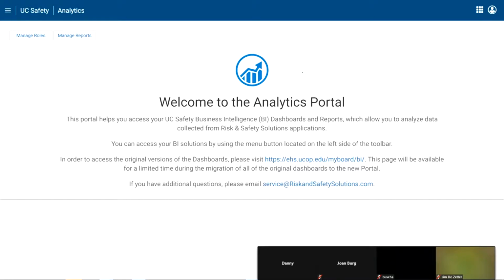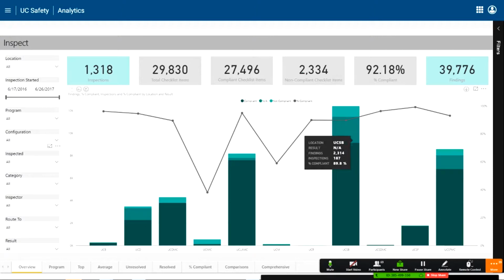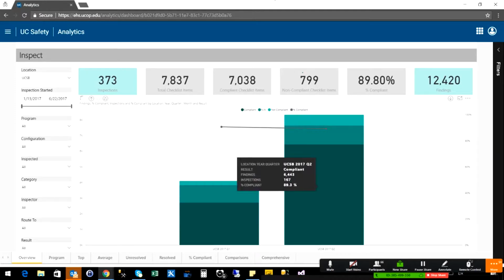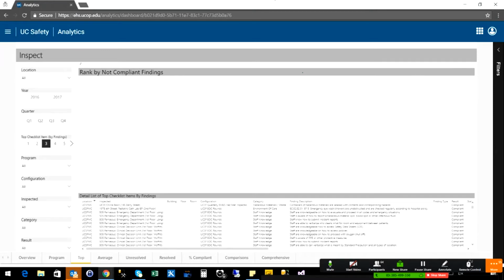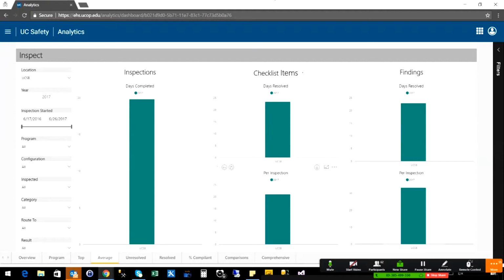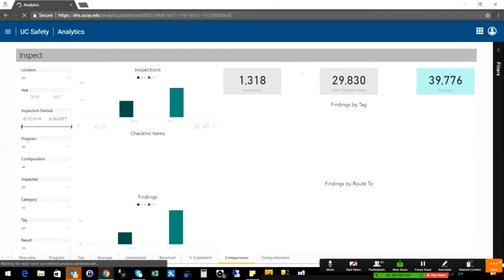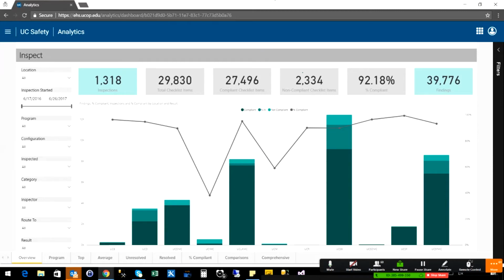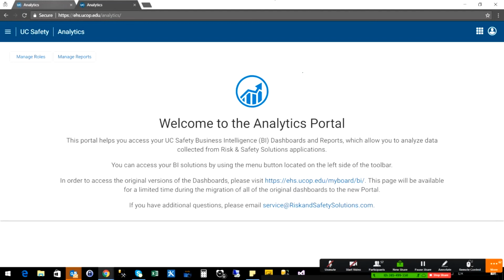Inspect Dashboard Webinar